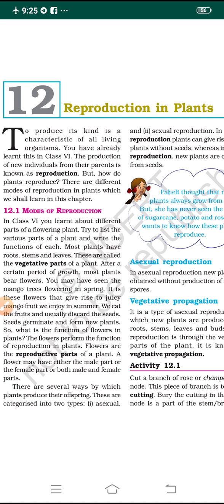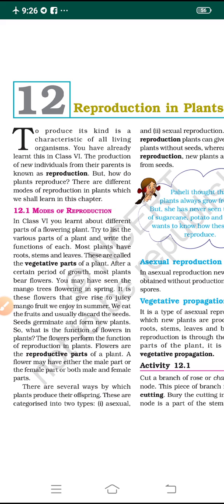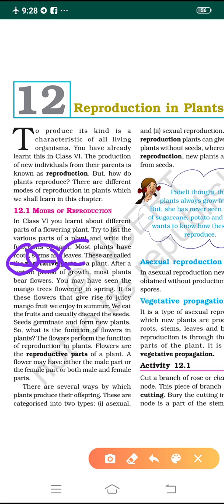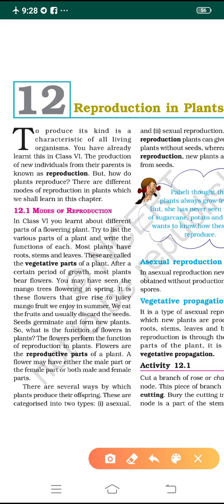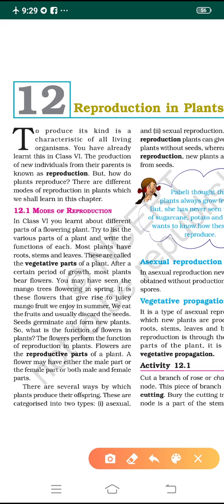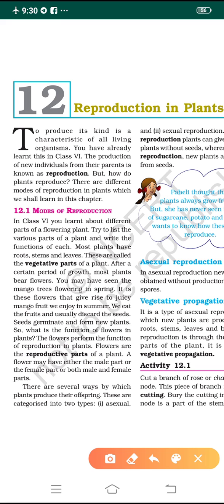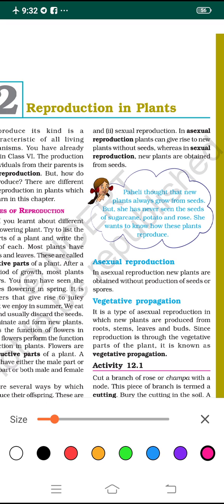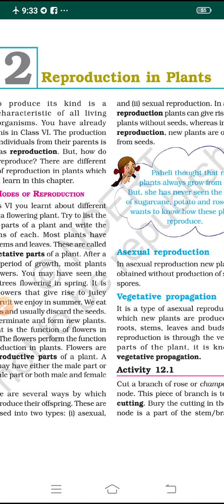CBSE_class_7_Science_Modes of Reproduction